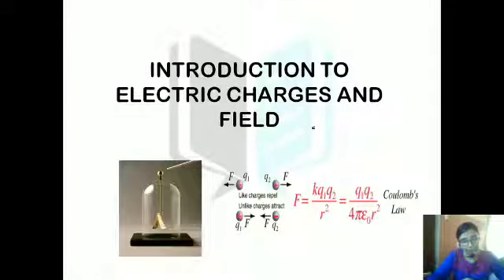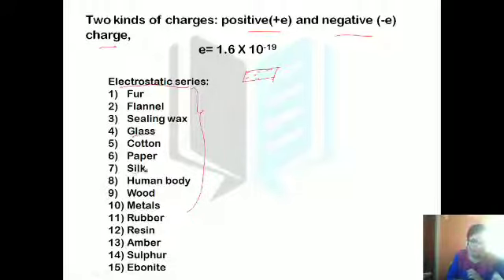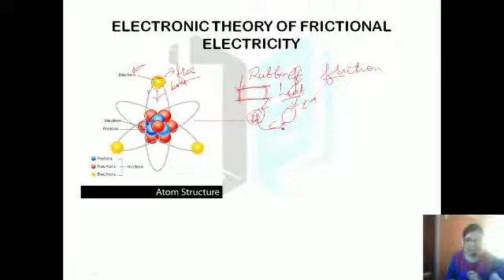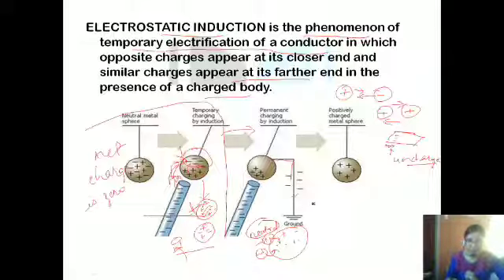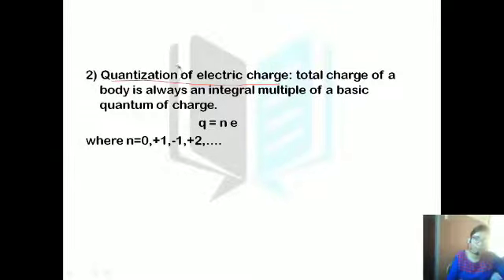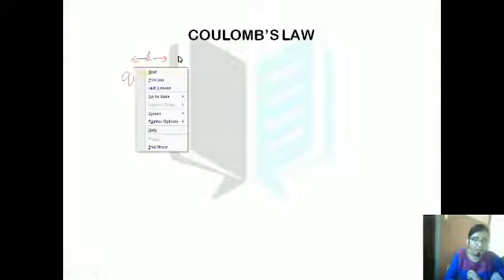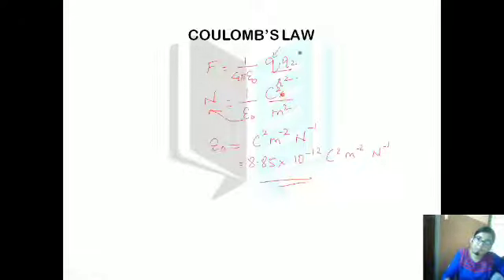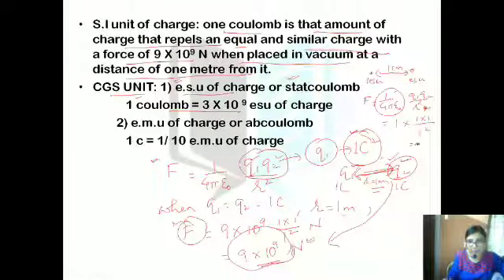Class 12- Electric Charges and field...lecture -1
Introduction to electric charges, electrostatic induction,gold leaf electroscope, properties of charges and coulomb's law